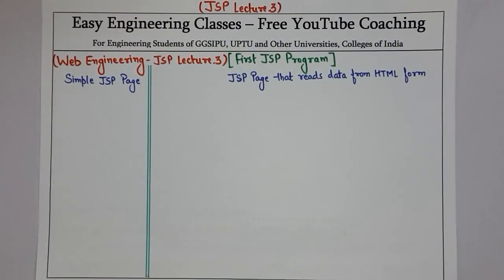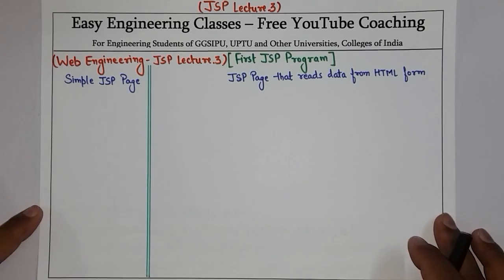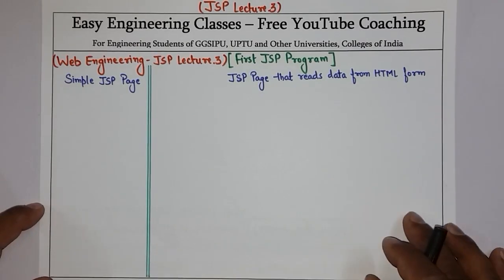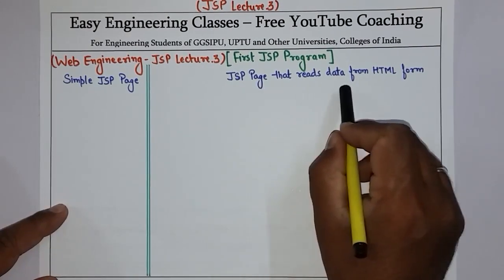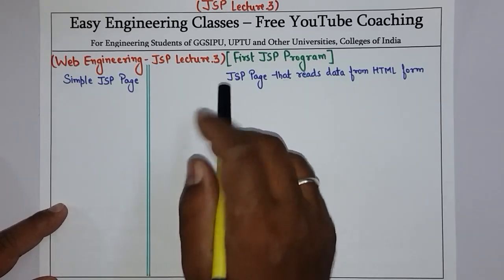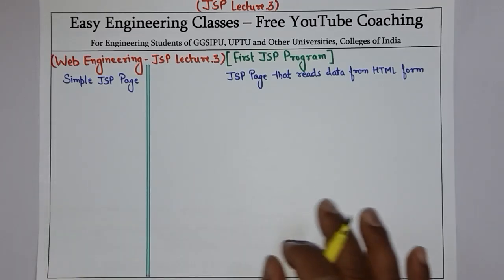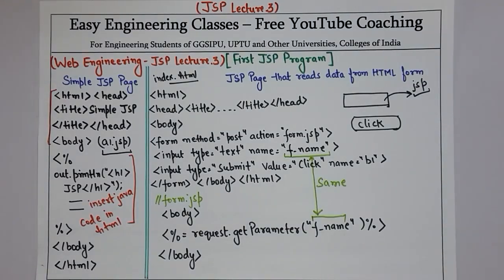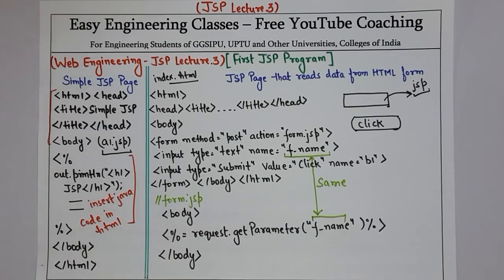L48: First JSP Program and How to Create JSP Page to Read HTML Form Parameters | Web Technology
In this video you can learn about Writing First JSP Program and How to Create JSP Page to Read HTML Form Parameters. This topic is very important for College University Semester Exams and Other Competitive exams.

Java Server Pages Classes
JSP Tutorial for Beginners
JSP Study Notes

Links for GATE/UGCNET/ PGT/ TGT CS Previous Year Solved Questions